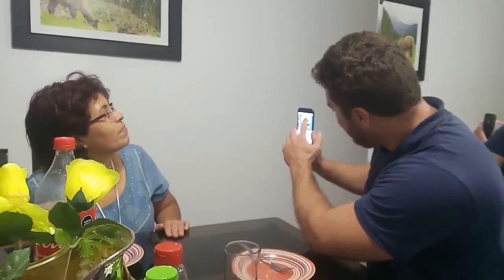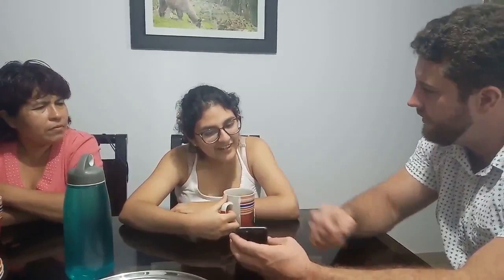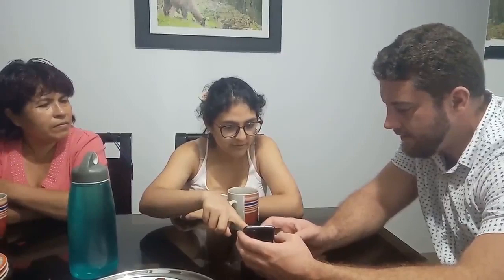Teaching Spanish Speakers about English Desserts -Trifle and Vienetta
While in Corona lockdown in Peru our neighbour Gloria and her daughter, Valeria would bake Peruvian deserts for us. We returned the favour by telling them about some  English dessert classics such as Trifle and Vienetta.